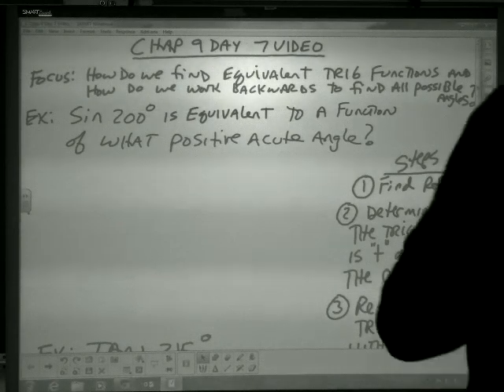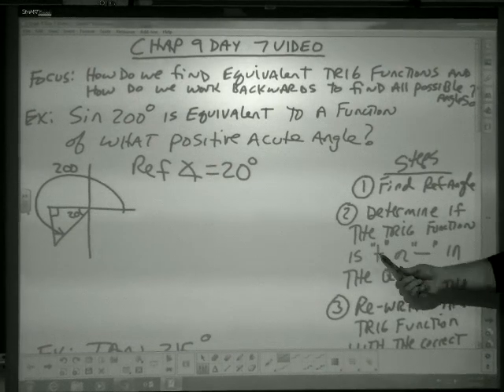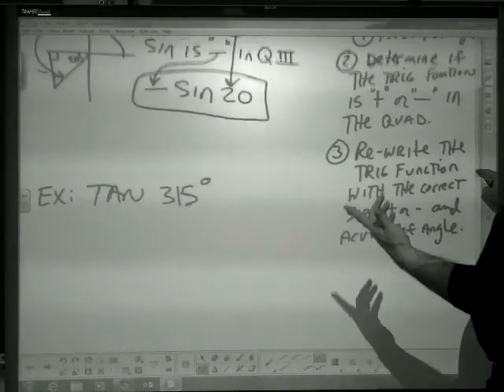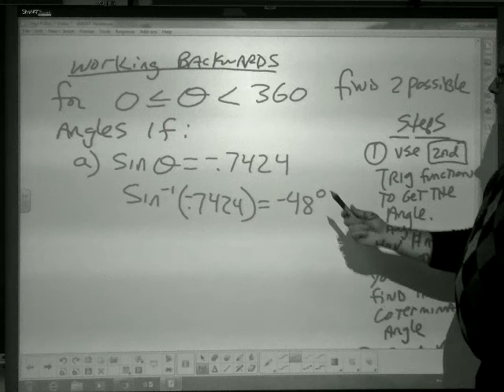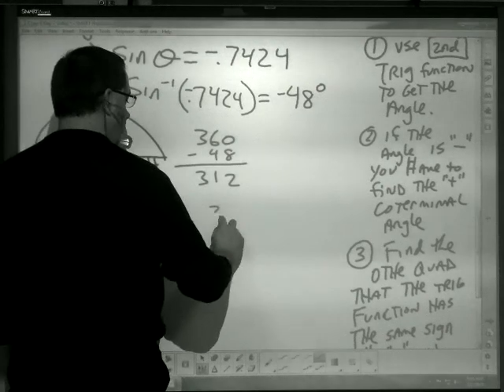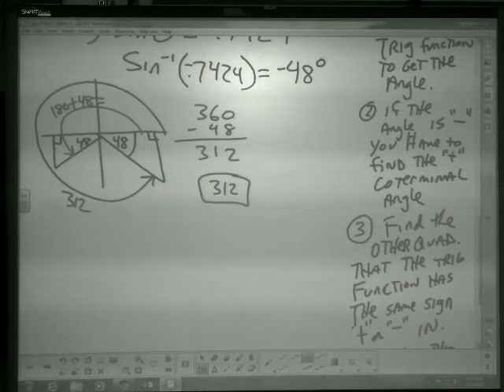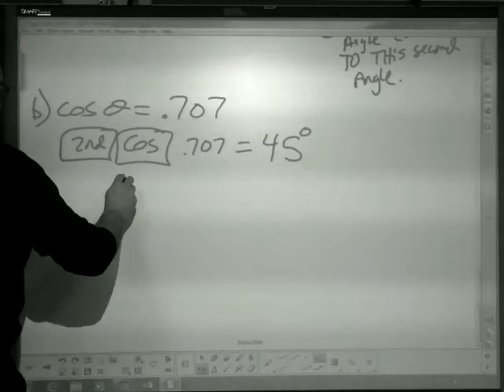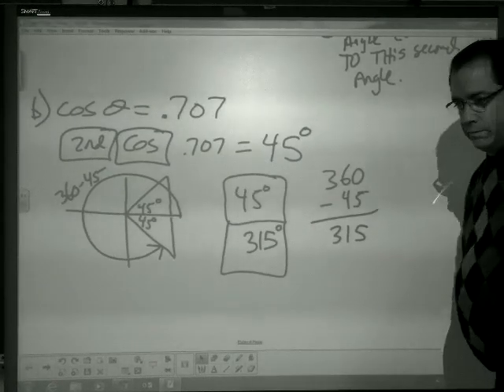Alg2/Trig Chap 9 Day 7